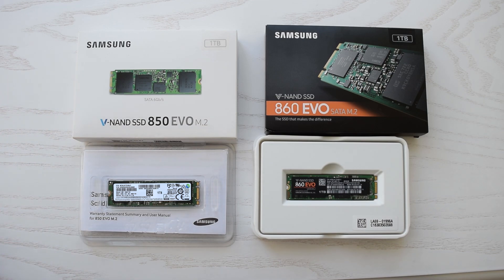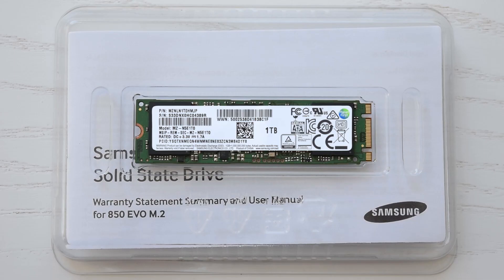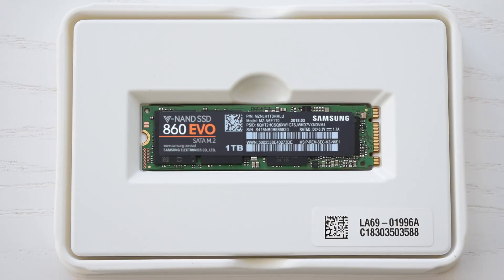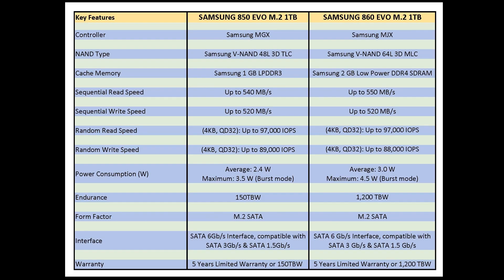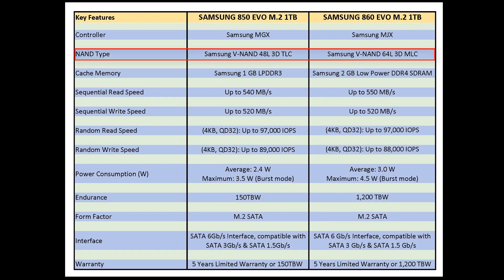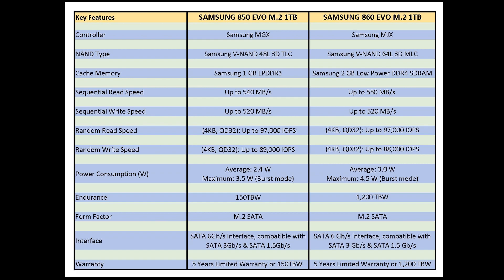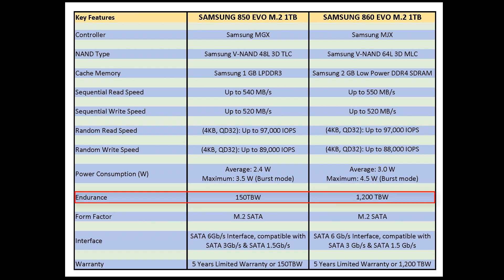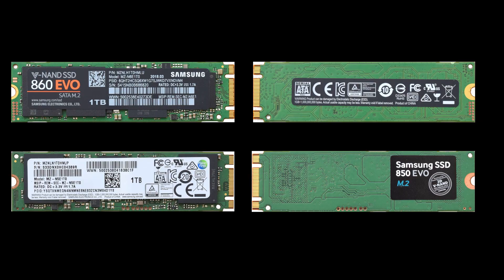SSD Samsung 860 EVO M.2 VS Samsung 850 EVO M.2 Speed Test and Comparison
SSD Test Samsung 860 EVO M.2 VS Samsung 850 EVO M.2
Samsung 860 EVO M.2 Specs
Samsung 860 EVO M.2 VS Samsung 850 EVO M.2 Comparison

I recommend these SSDs:
KingSpec M.2 SATA SSD

The best USB to NVME/NGFF M.2 enclosure